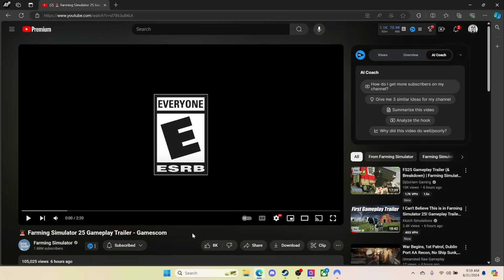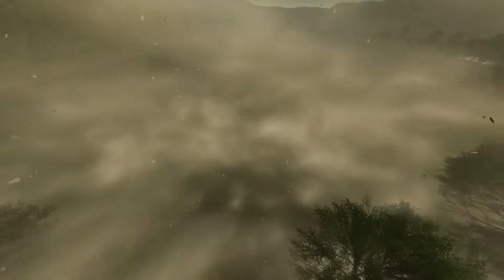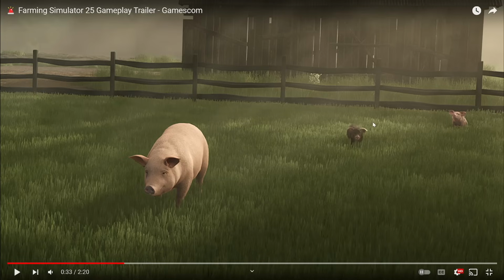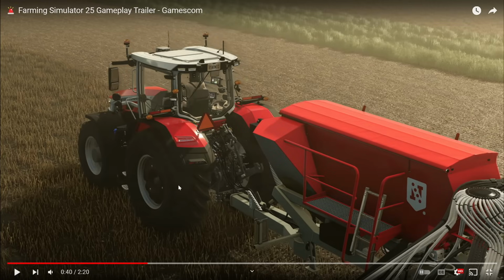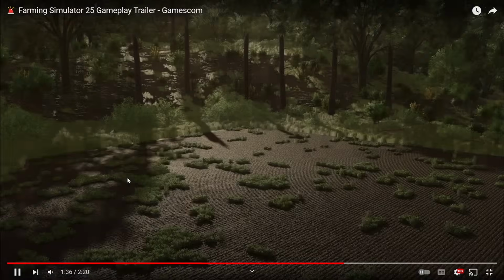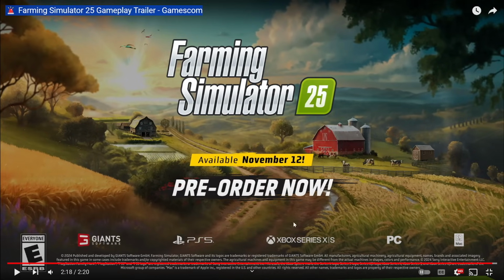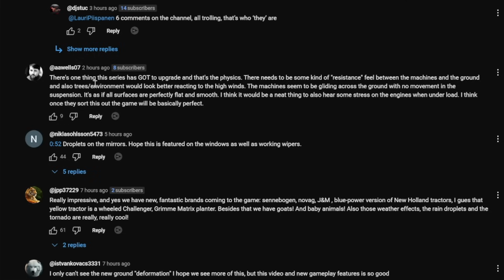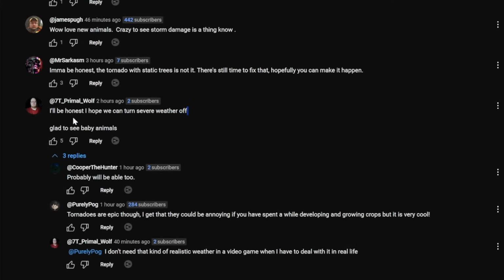I've Been BEGGING For This in Farming Simulator 25 for YEARS!